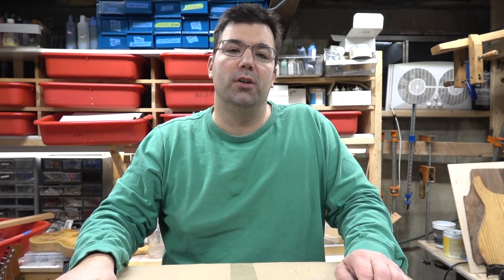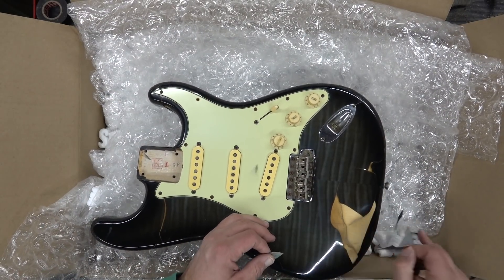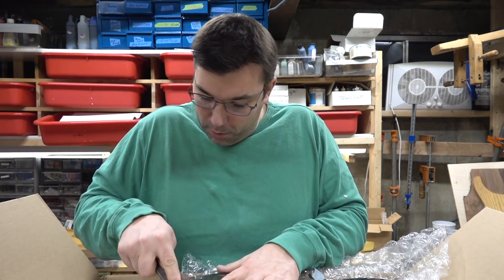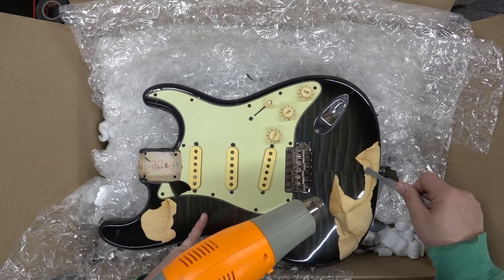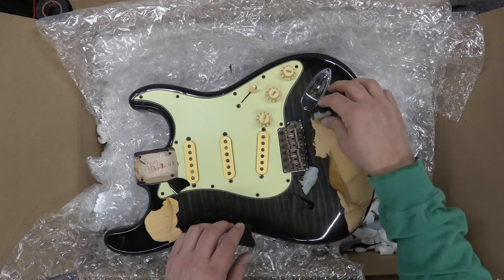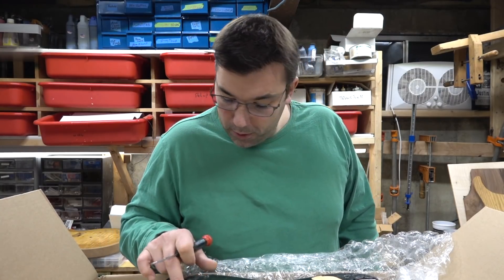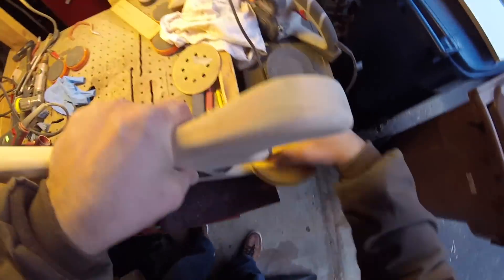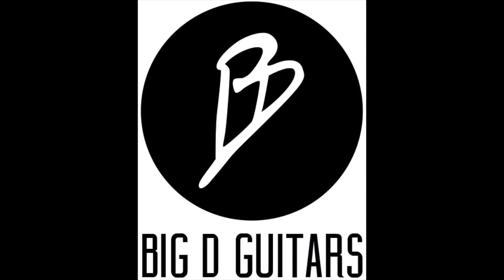MIJ Loaded Foto Flame Strat Project - the hamburglar is broken!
One of my first guitars time to clean this one up.